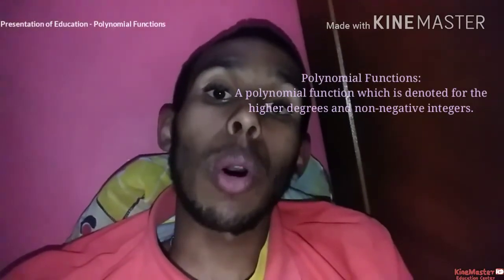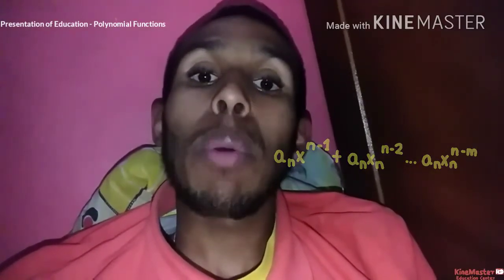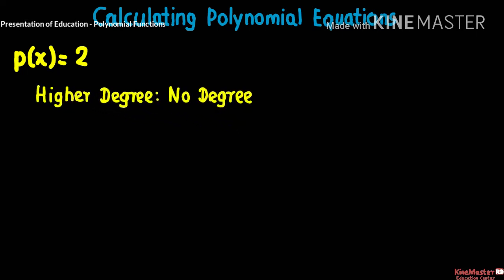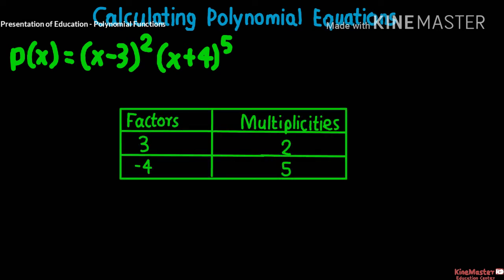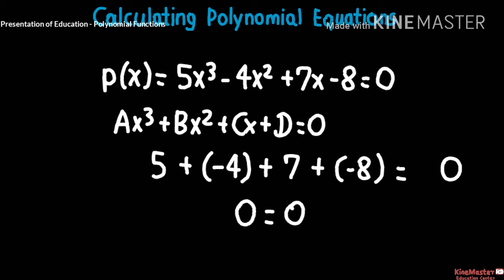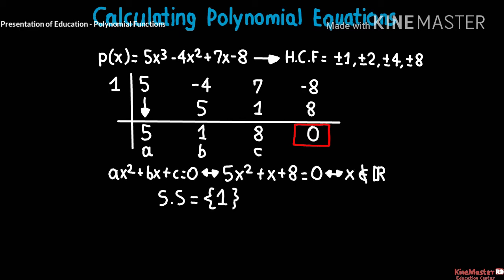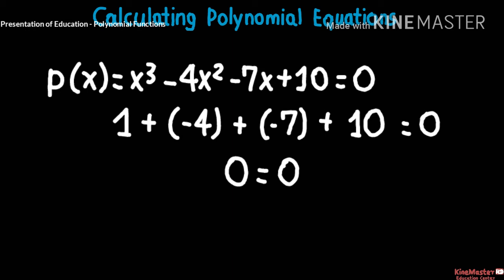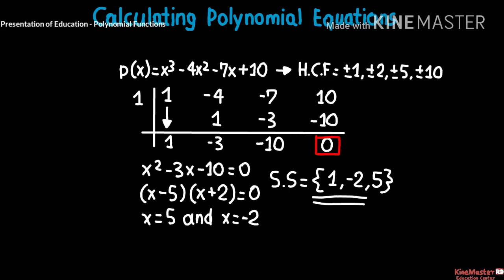KineMaster Education Center [HD]: Presentation of Education - Polynomial Functions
Polynomial functions can be expressed as the non-negative integers in higher degree of coefficient and constant terms of the variables, the equation must be simplified and identified which one is polynomial and which one is not.
Secondly, you may notified that every number must simplify with the zeros of the polynomials and their factors and their multiplicities.